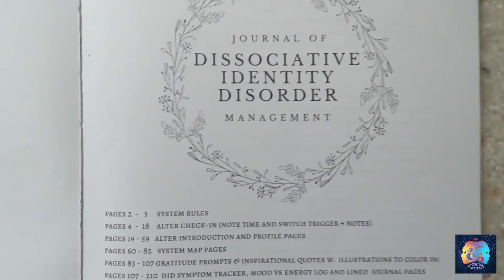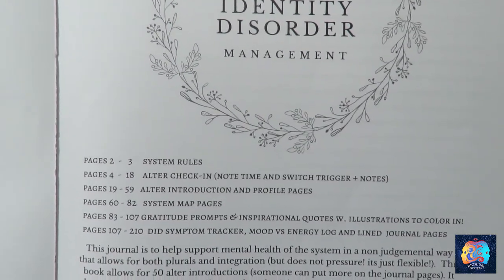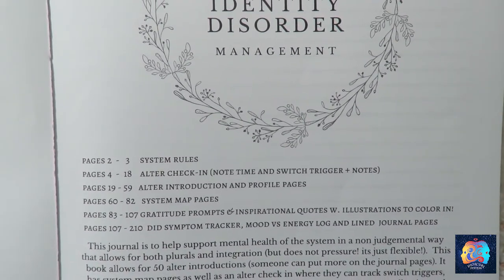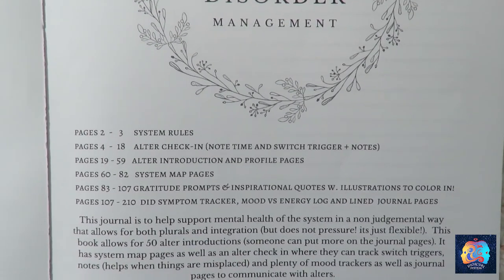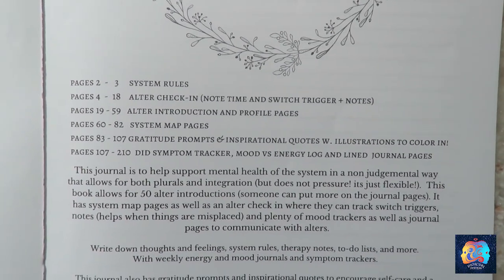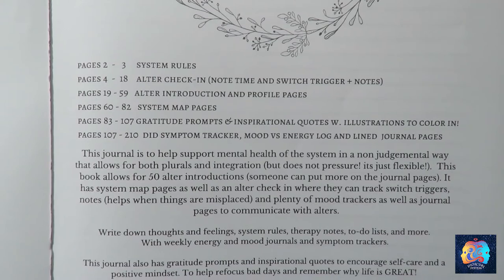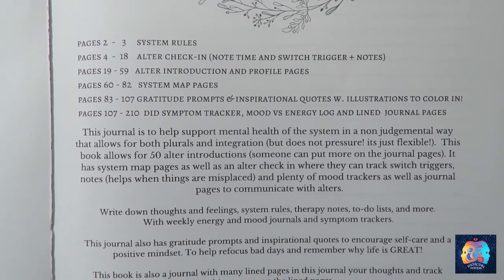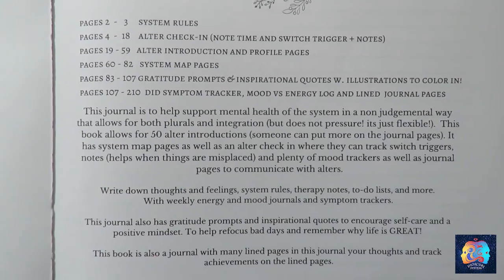Improving System Communication Through Journaling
Dissociative Identity Disorder Journal